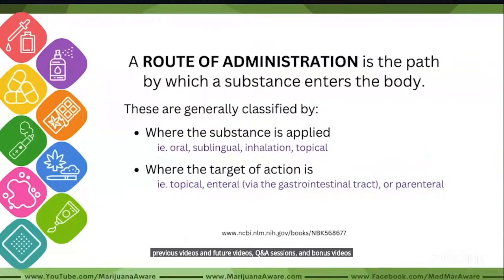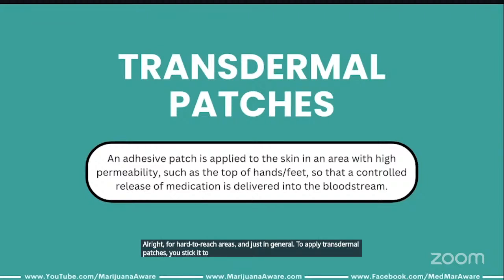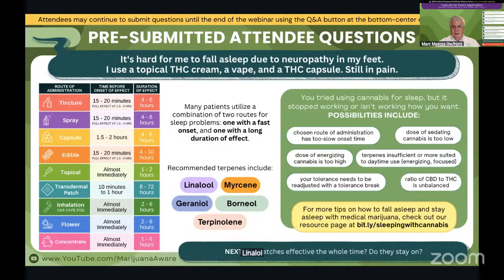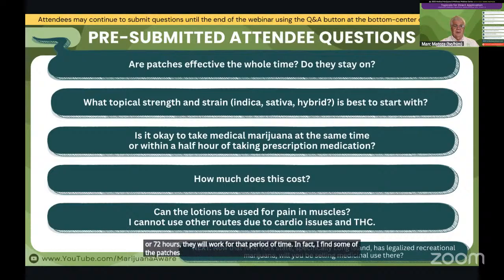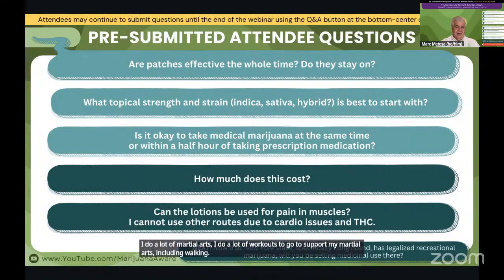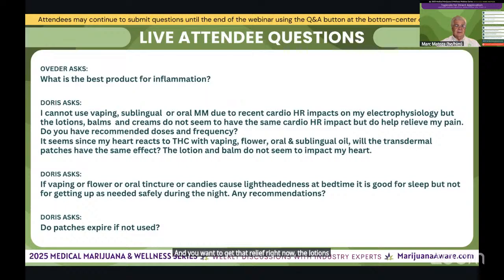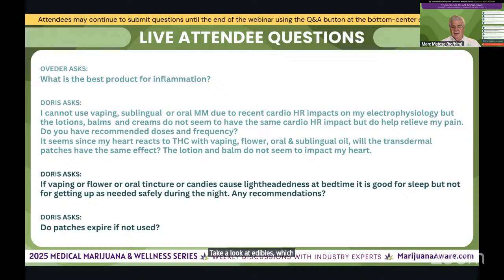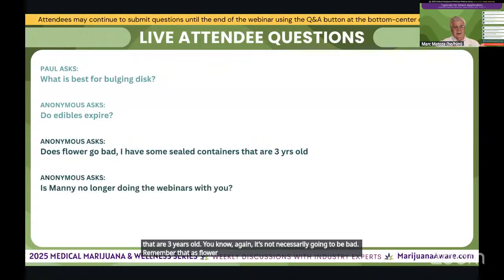Topicals for Direct Application (Understanding Medical Marijuana Use, Part 2)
This week on the Medical Marijuana Awareness Webinar Series, host Marc Matoza leads a live Q&A session following the Topicals webinar to help you learn how medical marijuana can support your health.

💻 LEARN MORE WITH MARIJUANA AWARE
Don’t miss the ongoing Medical Marijuana Awareness Webinar Series, a free weekly program helping patients, caregivers, and learners explore the science, safety, and benefits of medical marijuana. Find upcoming topics, speaker profiles, and resources at MarijuanaAware.com

🌿 LOOKING TO GET YOUR MEDICAL CANNABIS CARD?
MMTCFL supports patients seeking safe, effective medical marijuana treatment.